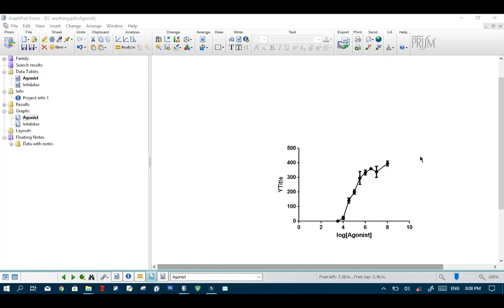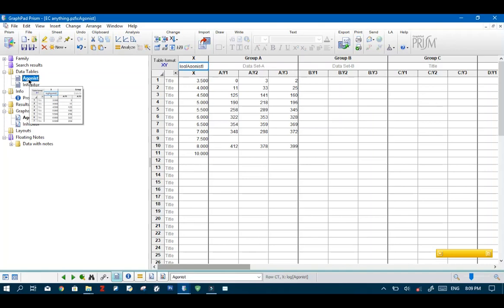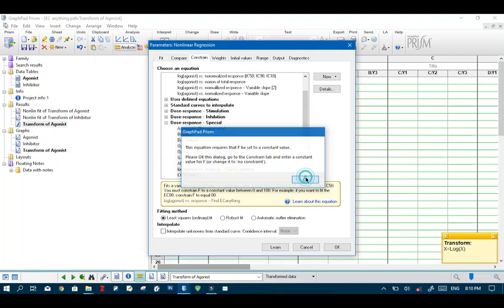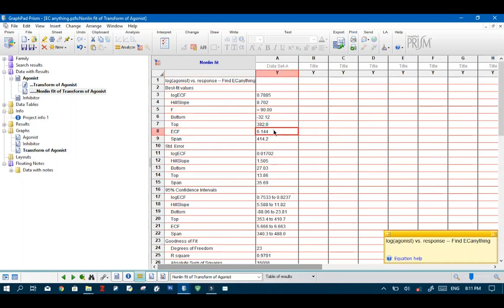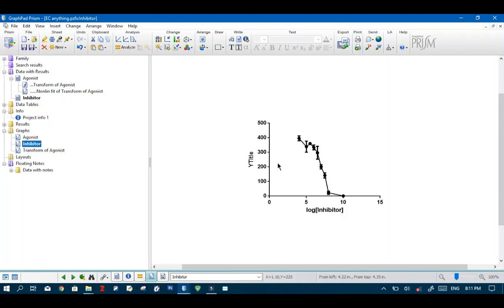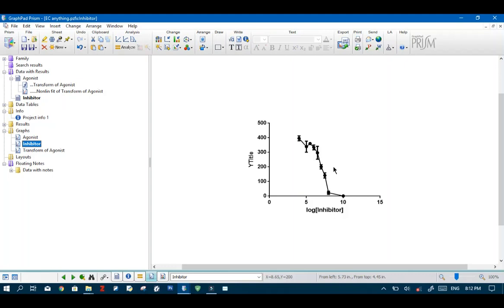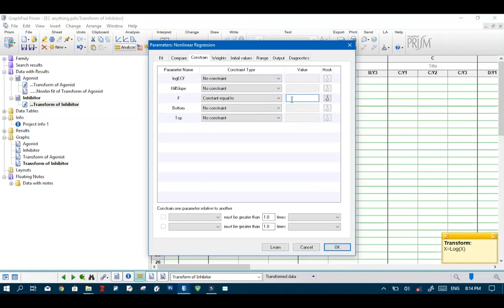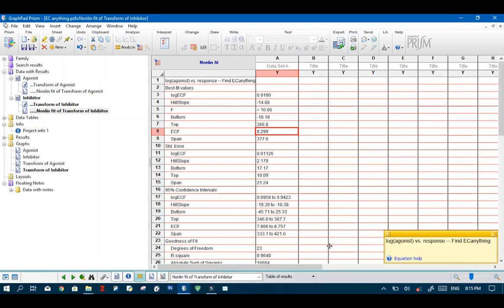How to calculate IC and EC ANYTHING | PART 1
In this tutorial I demonstrate how to calculate the concentration of a compound that produces any level of Stimulation (EC anything) or Inhibition (IC anything) by analysing your drug assay data in Graphpad Prism 6.